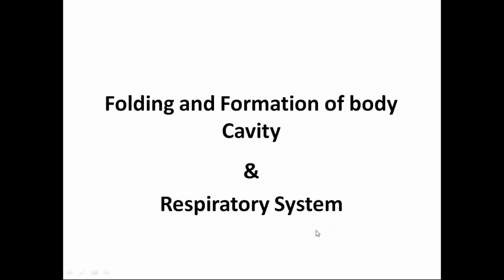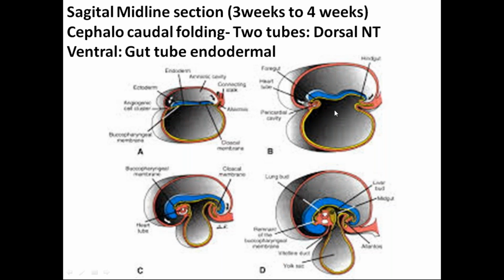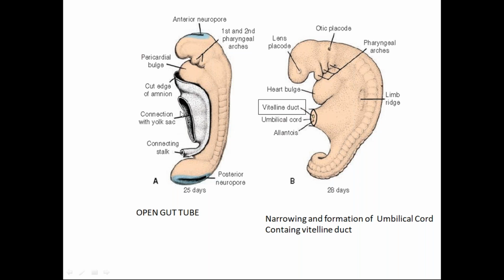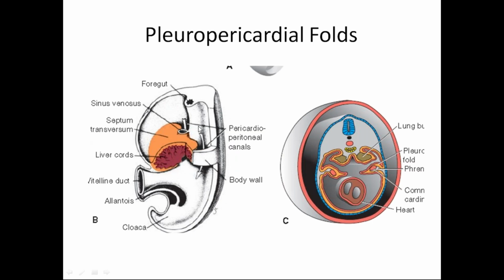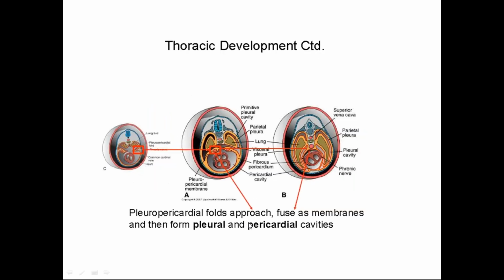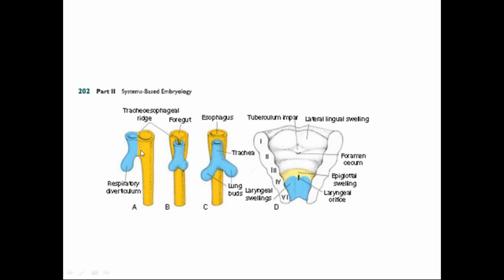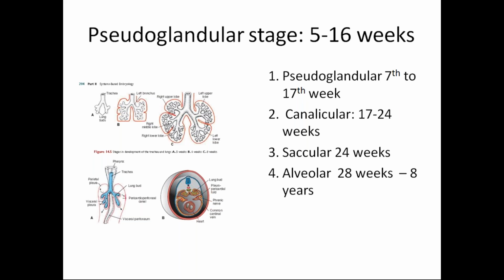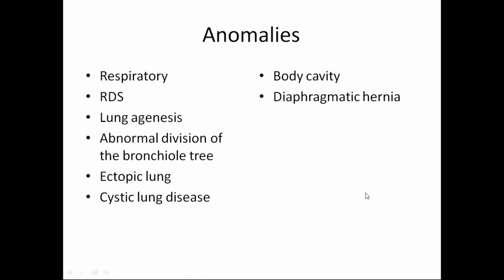EMBRYOLOGY Respiratory System Development / Anomalies / Anatomy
The respiratory system is derived from the primitive gut tube – the precursor to the gastrointestinal tract. The gut tube is an endodermal structure which forms when the embryo undergoes lateral folding during the early embryonic period.